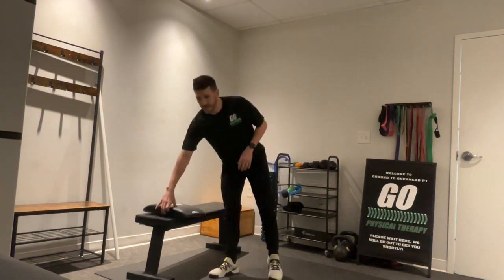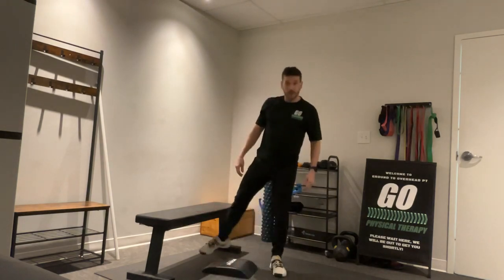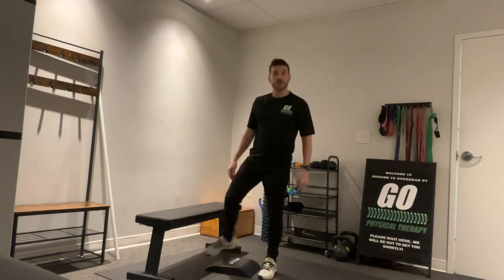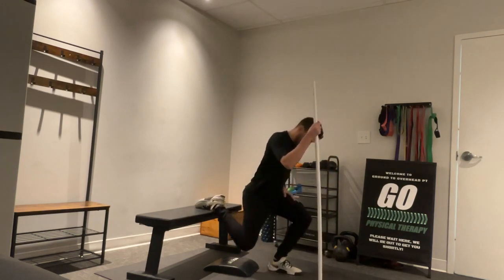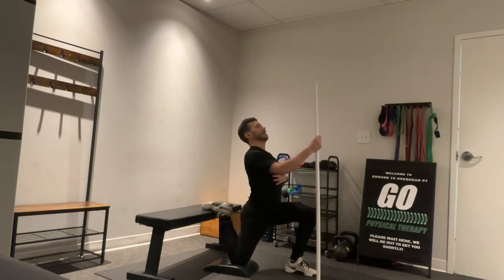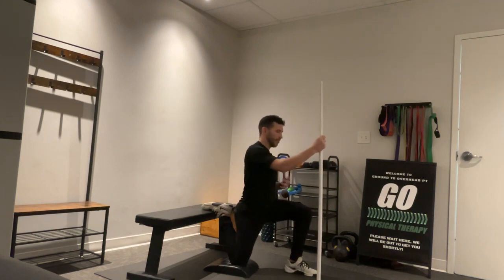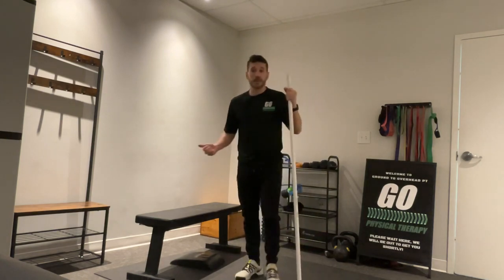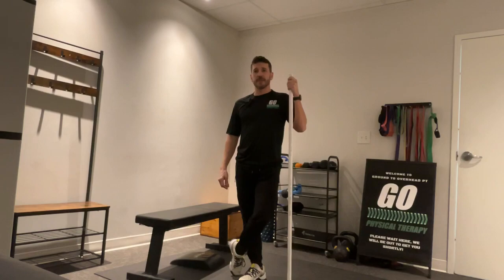Body Armor EP 898: Improve flexibility at hip and knee with the Couch Stretch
Your Problem: Your knee hurts when performing deep squats, jumping or running activities, stair negotiation

Your Solution: Couch Stretch

Your Result: Improve hip and knee flexibility, improve robustness at knee, reduce tension at hip and knee